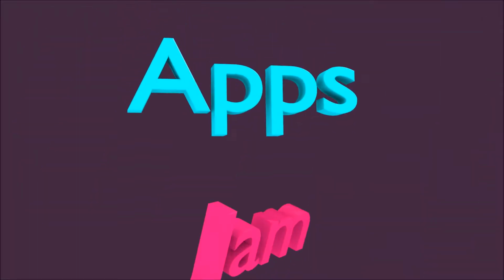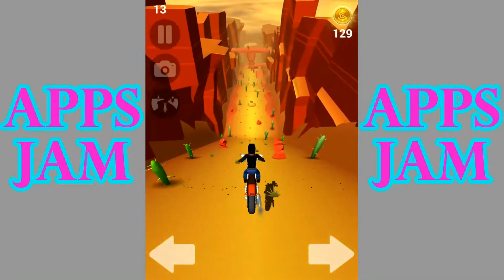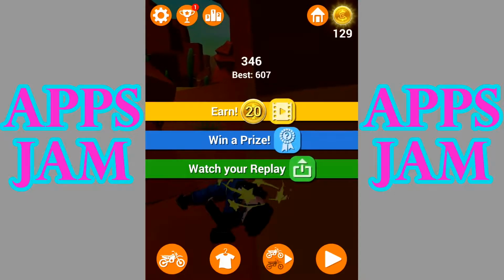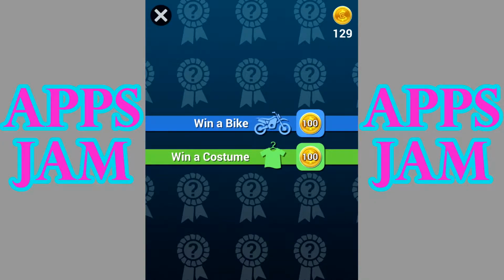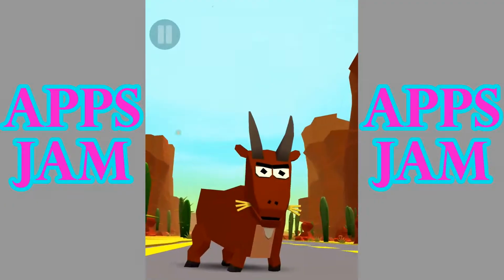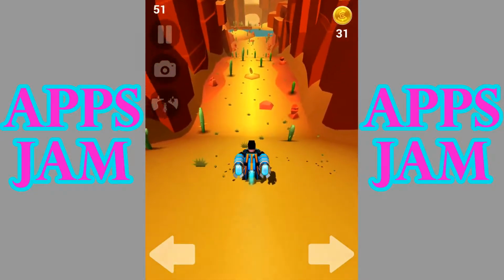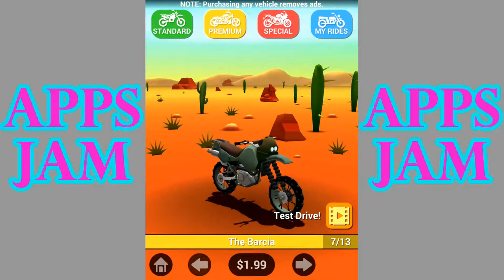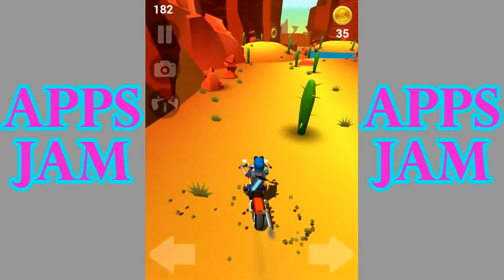Faily Rider (iPad) - App Review!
In this video I play Faily Rider from the App Store on my iPad. This is hard but fun game to play! Hope you enjoy!         ...

If you liked this video, hit that "LIKE" button!